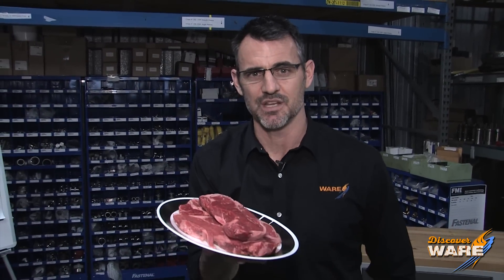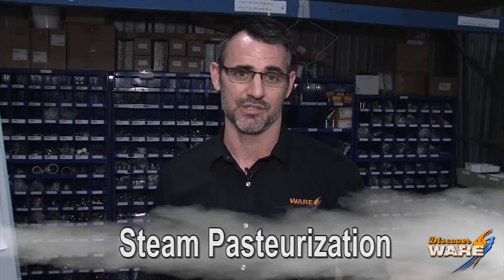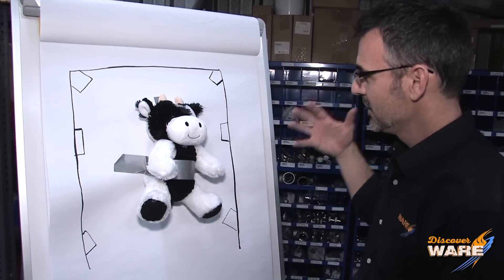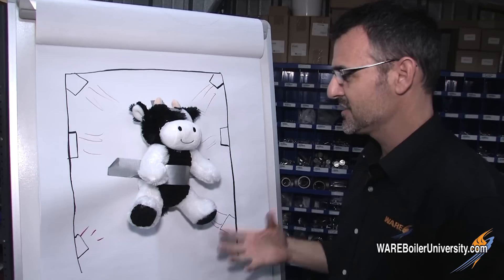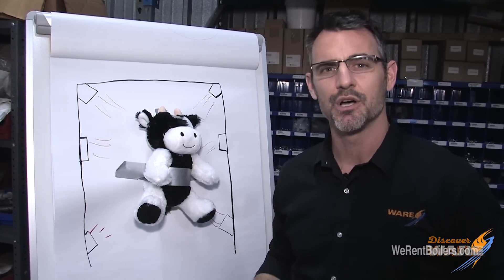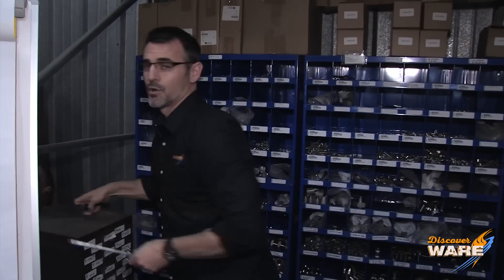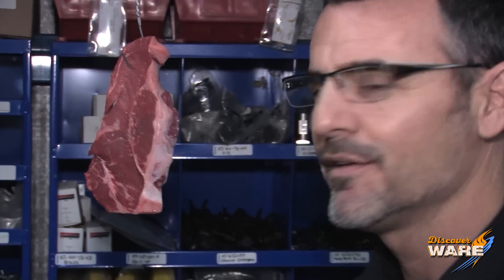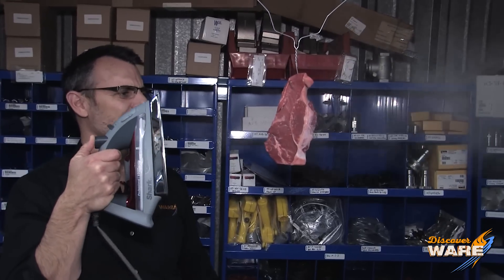Steam Pasteurization - Steam Culture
Today, Brent shows us how some beef processors are using steam to reduce the likelihood of foodborne illness from harmful bacteria like E coli and Salmonella.  Americans consume more than 25 billion pounds of beef each year.  The process involves subjecting the beef to steam at a specific time and temperature.

Watch the video above to learn more about the pasteurization process.

Key terms:
Pasteurization
Beef industry
Beef processor
Beef safety
Steam
Meat processing
Beef processing
Foodborne pathogen

We offer nationwide boiler rental. Get a quote within an hour!

4steamware.com - Purchase clever, steam industry themed t-shirts. All proceeds go to Kosair Charities.